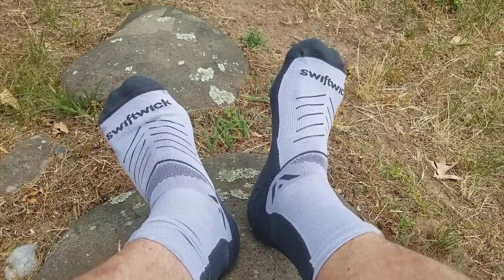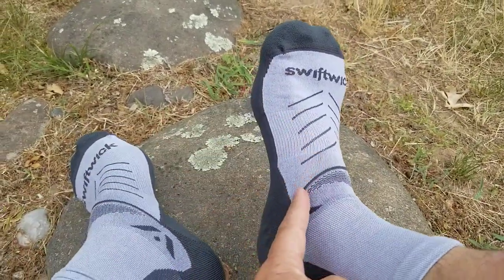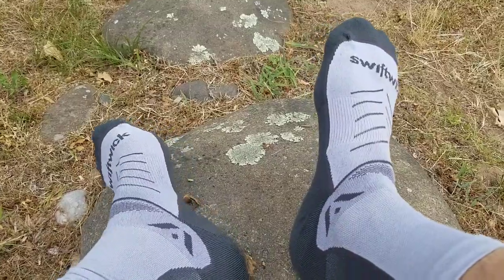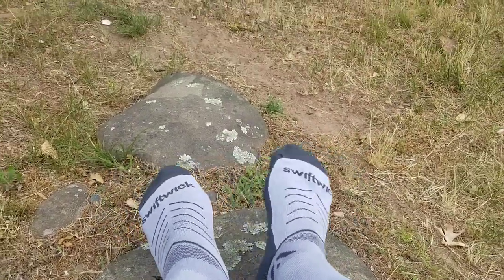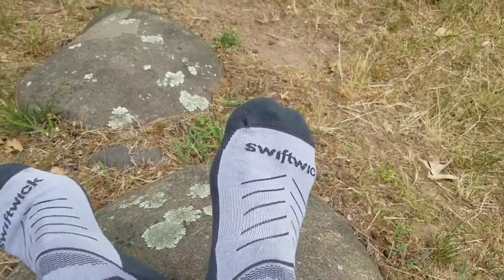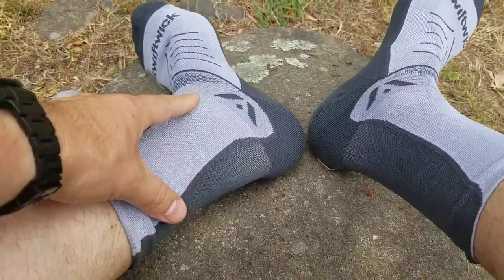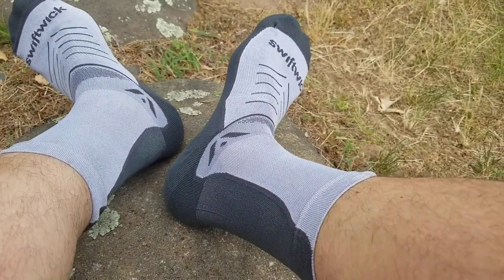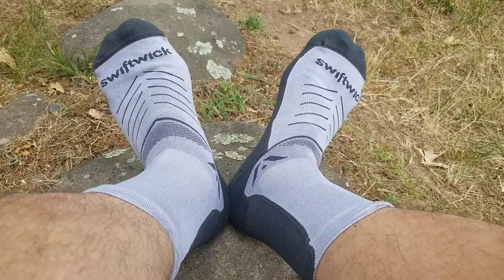Swiftwick VIBE Trail Endurance Sock Review